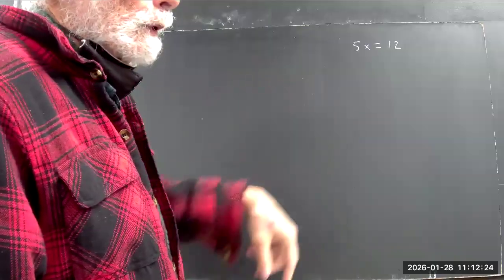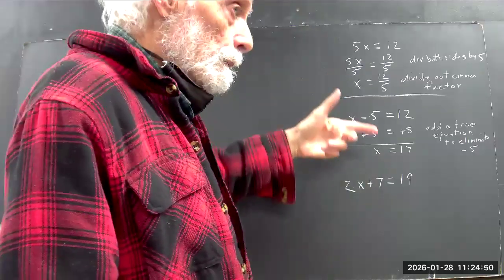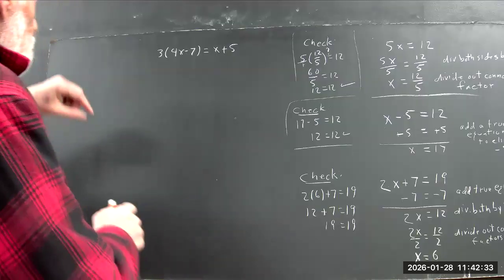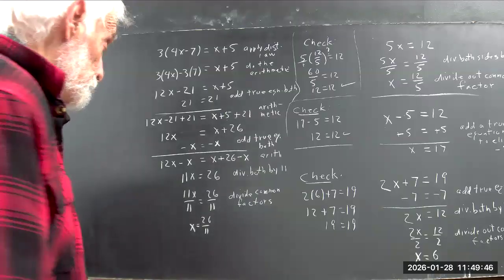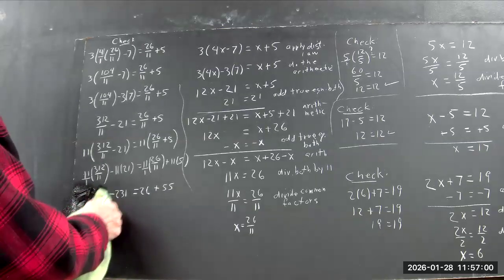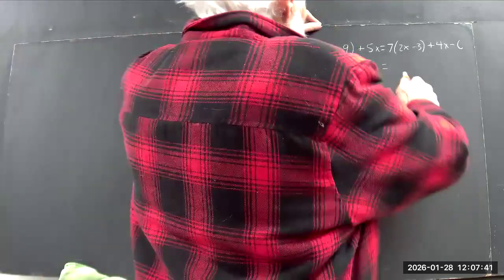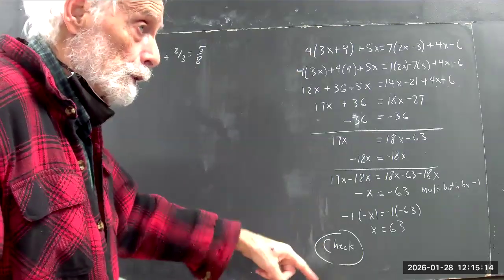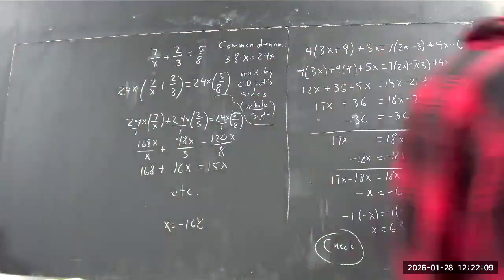dagM60_260128_solving_linear_equations__53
We interactively solve a series of linear equations of increasing difficulty, addresing common errors and making a couple.

We stress the importance of checking our solutions, and of writing out what we do at each step.  The former provides us with immediate feedback and the opportunity to learn to debug solutions, the latter constantly reinforces the operations we use to obtain solutions.

The operations we use today are:

Adding or subtracting the same quantity from each side of an equation.
Multiplying or dividing both sides by the same quantity.
Dividing out common factors in numerator and denominator of a term.
Multiplying both sides of an equation by a common denominator to "clear" all fractional expressions.  This eliminates the need to add or subtract fractional expressions, greatly simplifying the solution process.